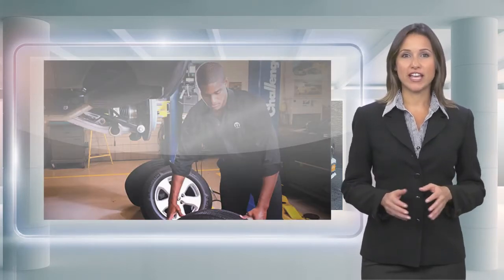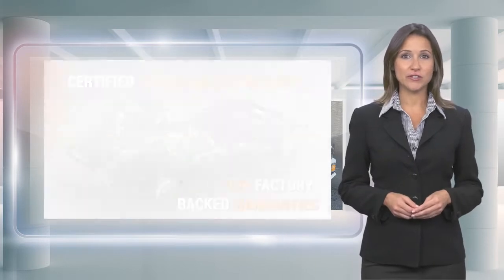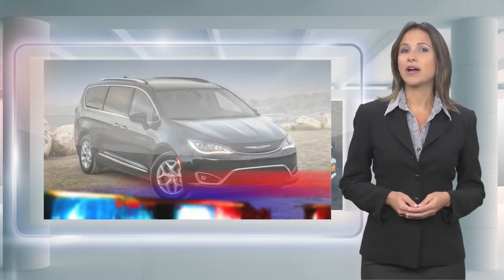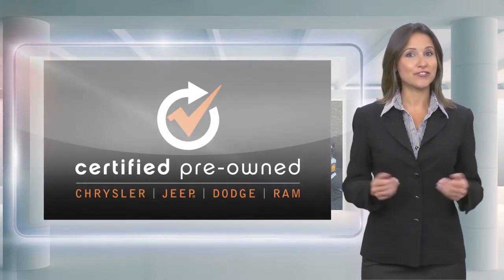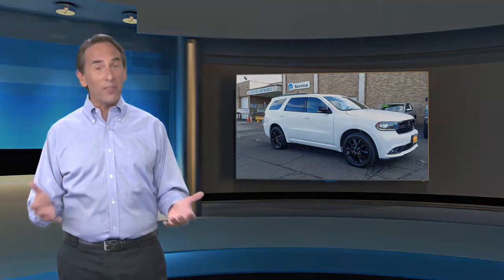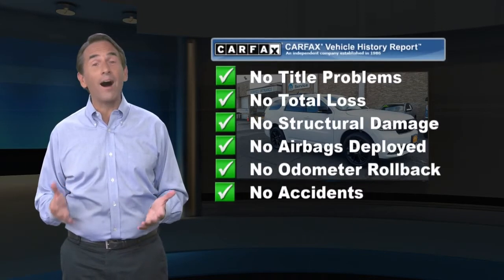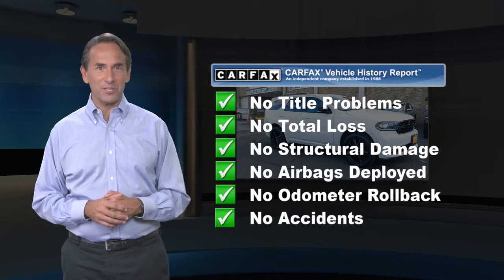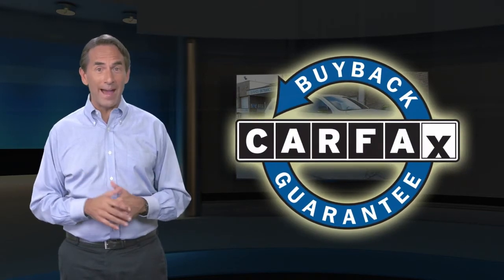Certified 2018 Dodge Durango GT, Springfield, NJ JC452280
Autoland

[RLVID:11135:7c17bb406336bba7:b24fac72630e11b3:1]